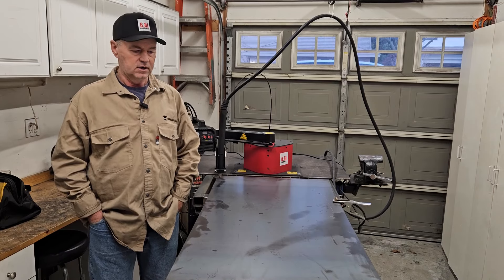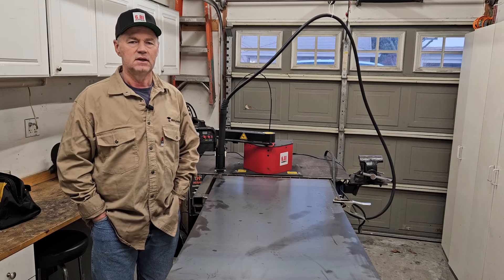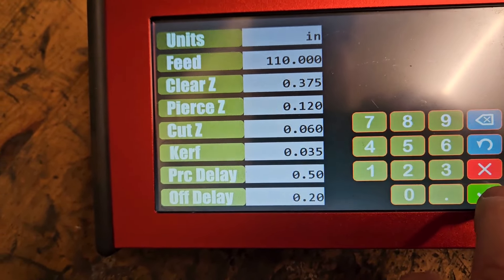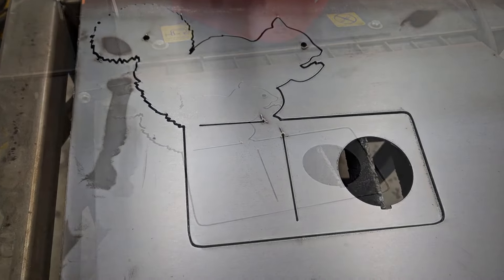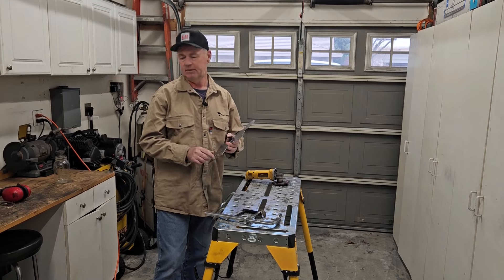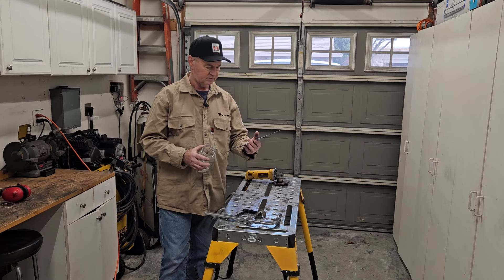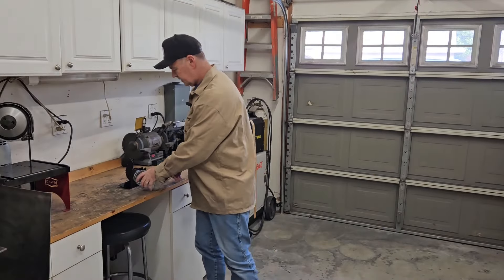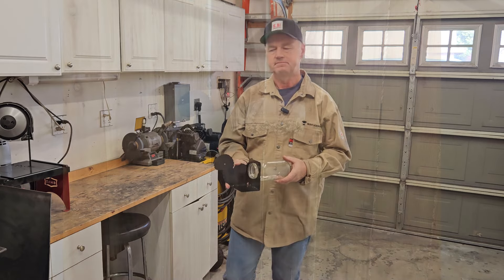Using Arcdroid and a mason jar to create a squirrel feeder | Arcdroid CNC, Inkscape, and Sheetcam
In this video, I create a squirrel feeder out of a mason jar and some 16 guage sheet metal using the Arcdroid CNC plasma cutter. I use Inkscape for the design and Sheetcam for generating the gcode.  After cutting it out I bend, weld and paint it.  Viola squirrel feeder.